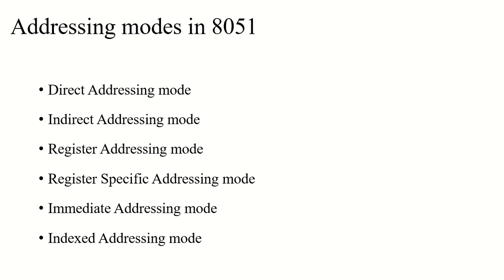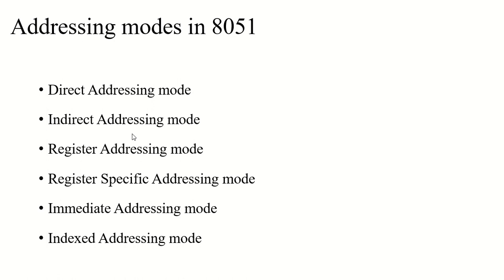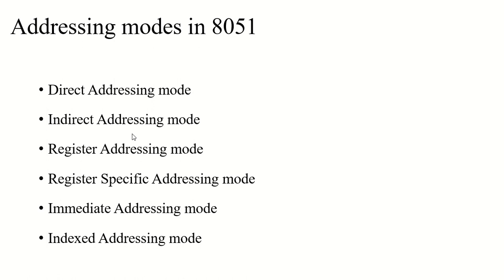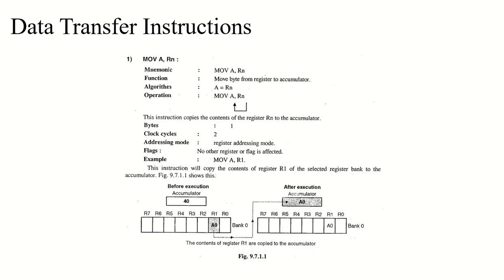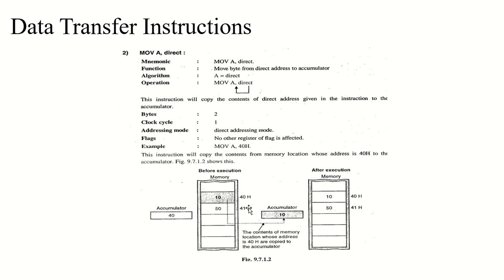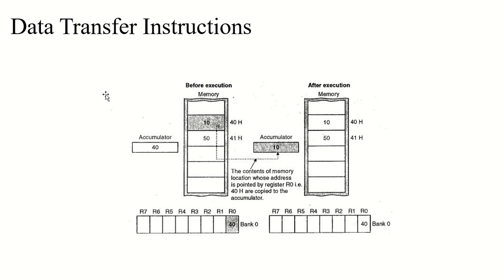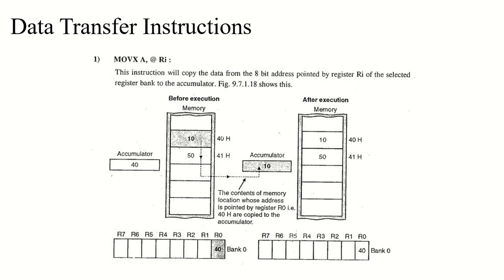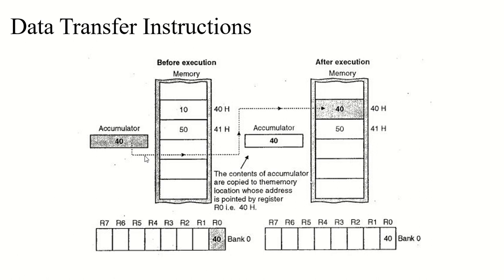Addressing Modes in 8051 | 8051 Instruction Set | Data Transfer Instructions| GTU EE Sem-6 MPMC CH-4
With this video we are shifting to the next chapter in 8051 microcontroller, we are going to learn the 8051 assembly language programming in detail in this chapter. In today's class we are establishing the foundation of that by learning about different addressing modes and group of instruction sets. We are also starting with the first group instruction programming, we have discussed 2 different type of instructions with 6 examples for direct transfer instruction group in detail.

This playlist will discuss 8051 microcontroller, we are discussing the architecture, pin diagram, working and programming in 8051 microcontroller in detail. We are also discussing the timing diagrams and different machine cycles along side the communication in 8085 microcontroller.